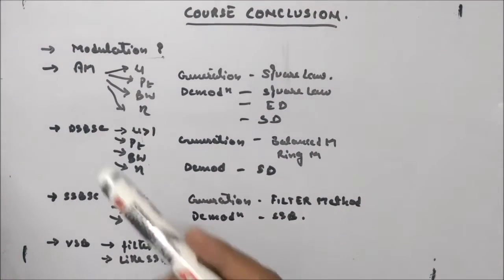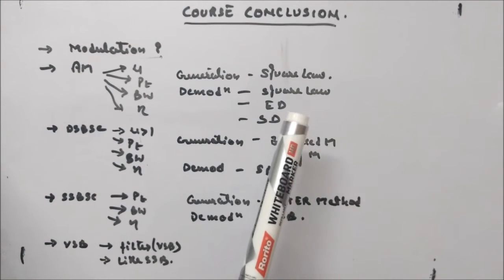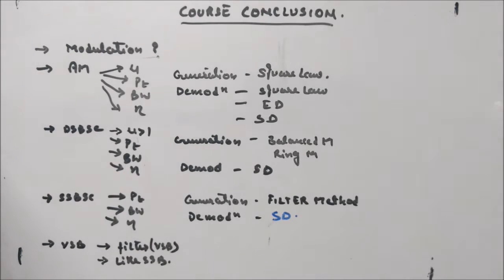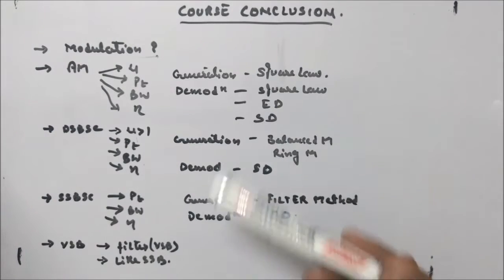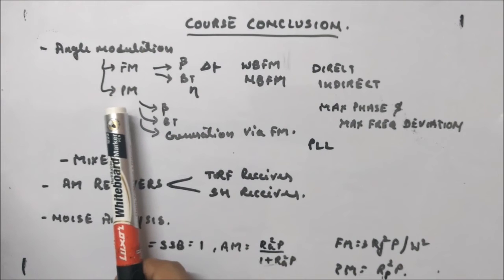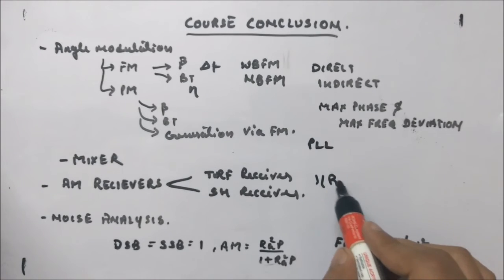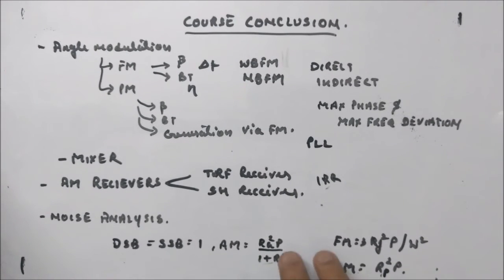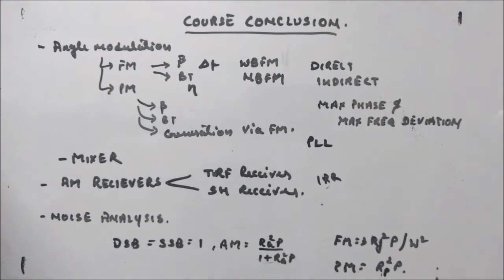Course Conclusion - Analog Communication